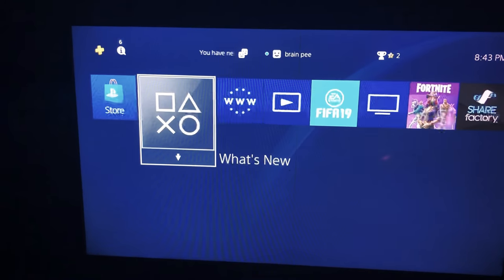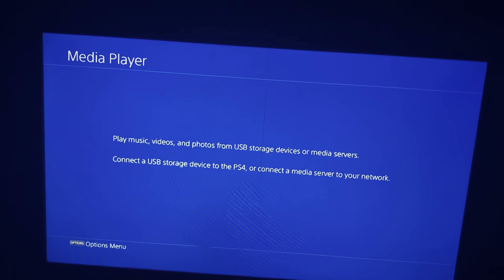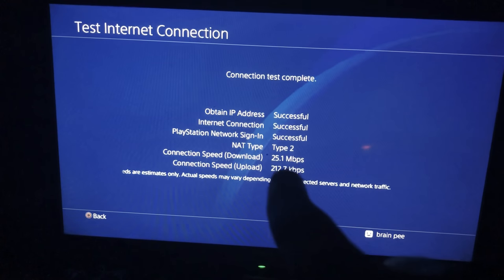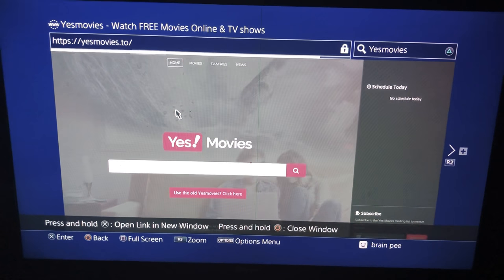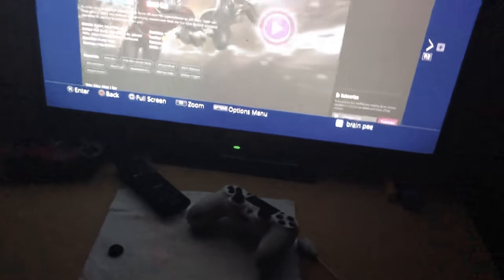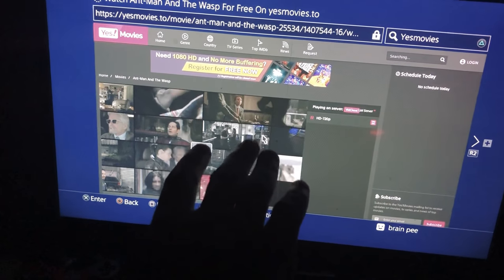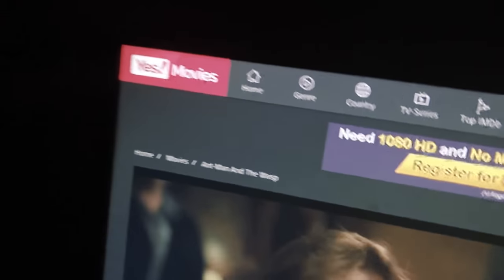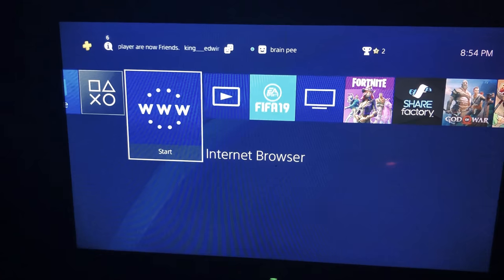How to get free movies on PS4 Xbox Mobile phones Computer + PS4 specific tips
This video has two sections, one per for PS4 specifically and the second part for any other device including a PS4